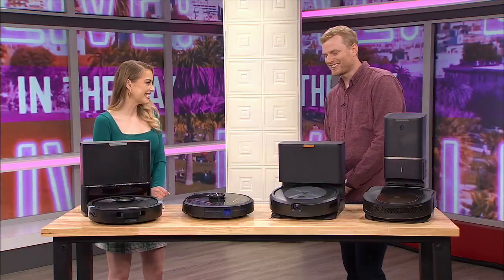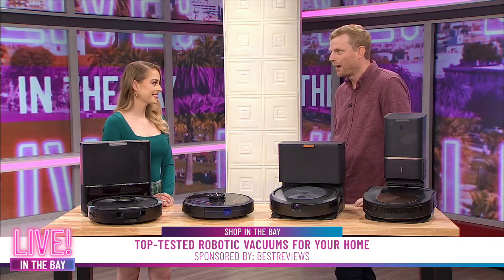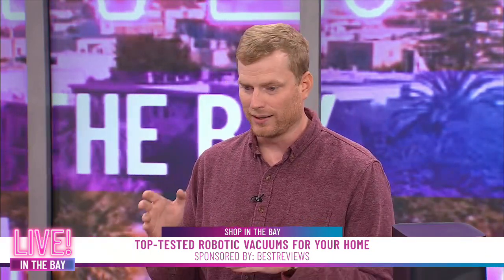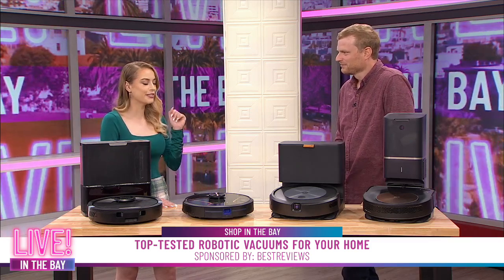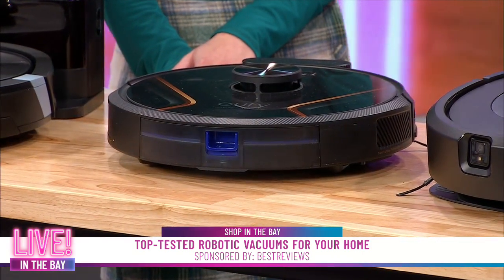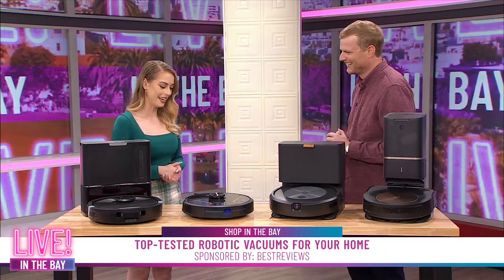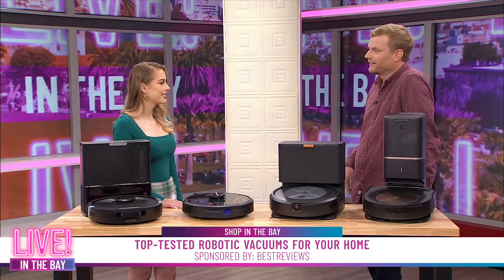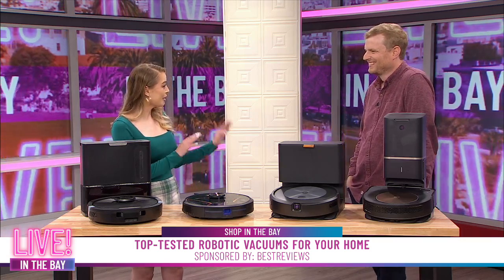BestReviews' top-tested robotic vacuums for your home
Jacob Palmer from BestReviews gives us the top tested robotic vacuums to help ease your chores around the house.